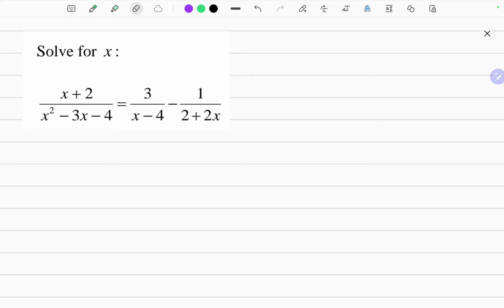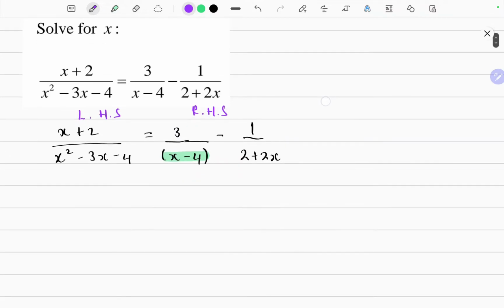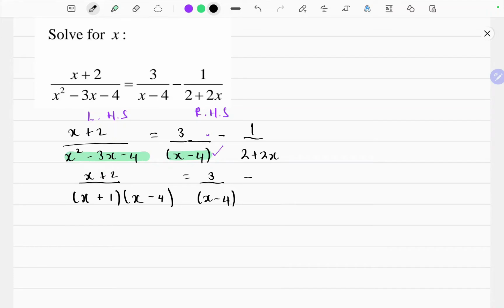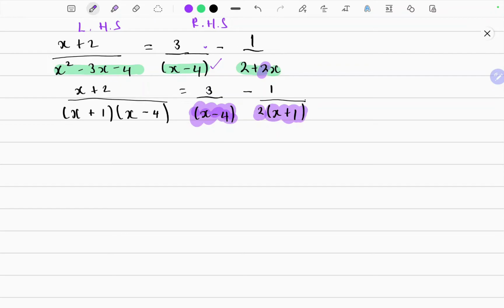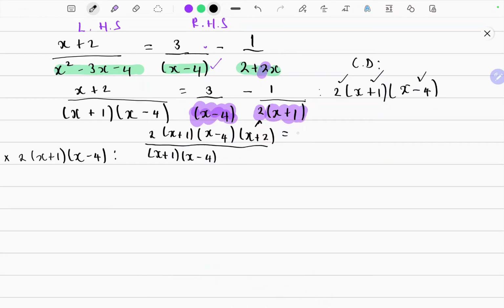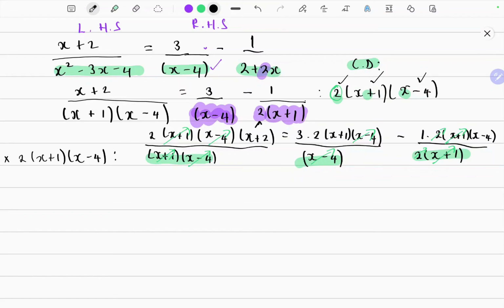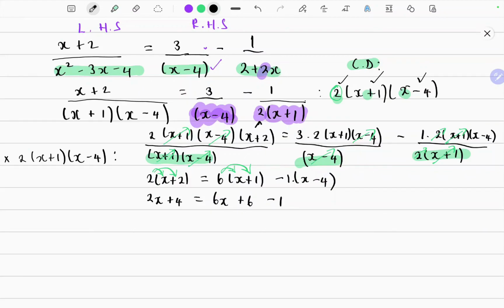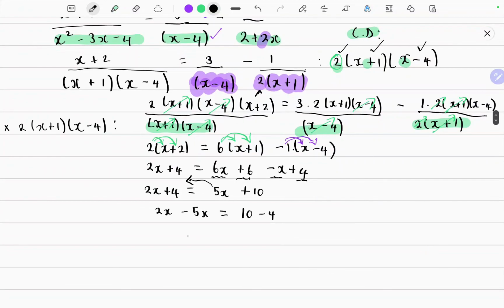Solving Algebraic fractions | Grade 10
Solve equations involving variables contained in fractions. Learn how to formulate a common denominator to linearize the equation to solve for x. The question is an extract from a previous question paper [June 2018 - GP]